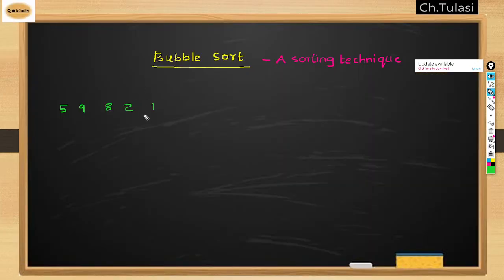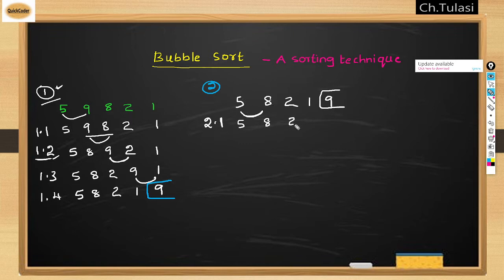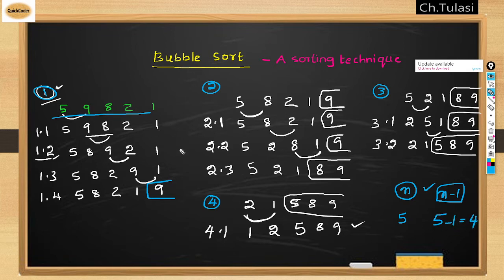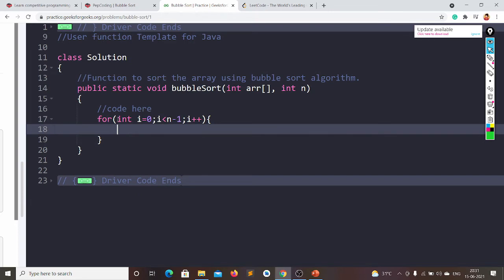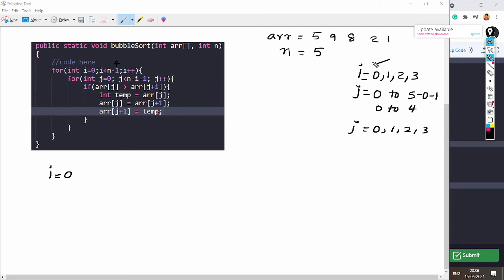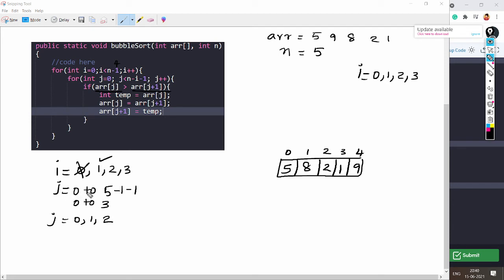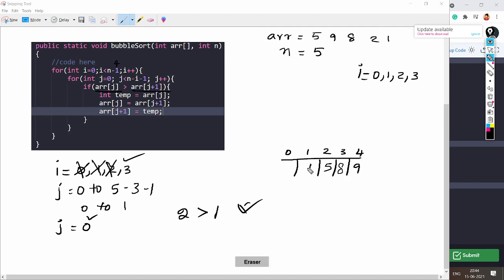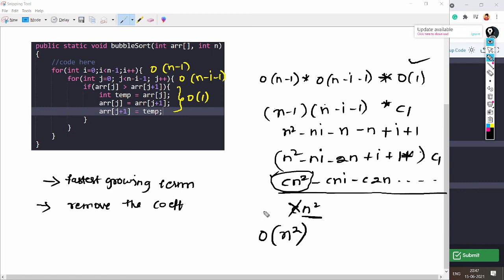Bubble Sort explanation in JAVA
In this video, I explained bubble sort by tracing out the code and its time complexity.